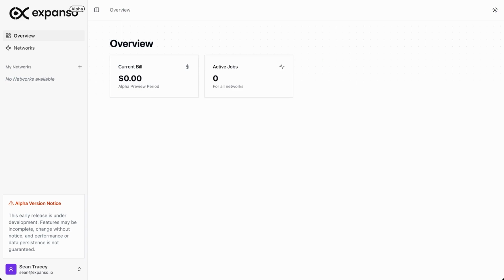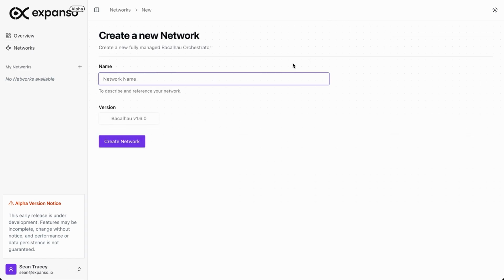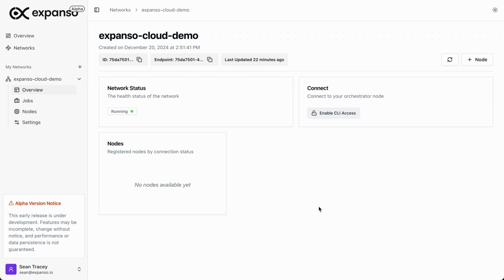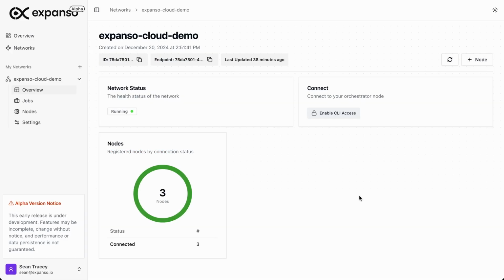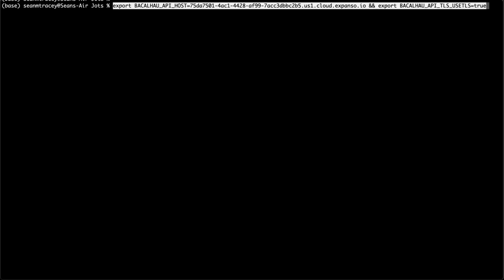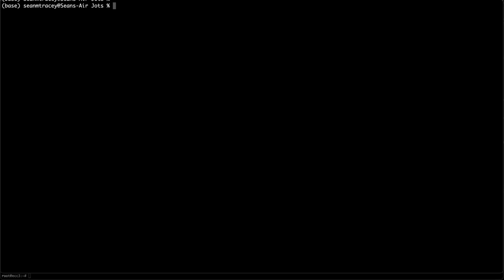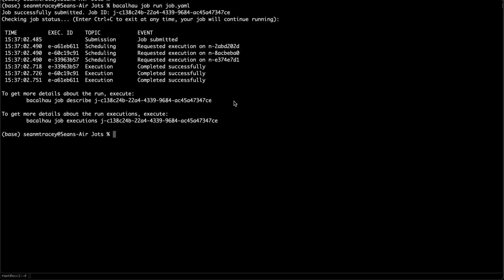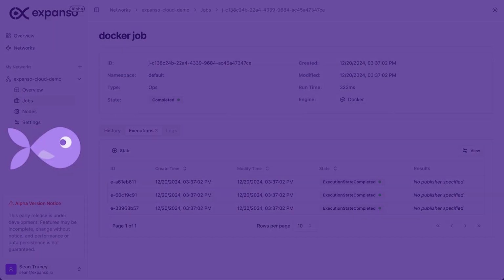Demo: Expanso Cloud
Along with the release version 1.6.0 of Bacalhau, we launched Expanso Cloud - a Managed Bacalhau Orchestrator for your distributed networks.

In this short video, we take you through some of the features and show you how to get started setting up your own orchestrator!